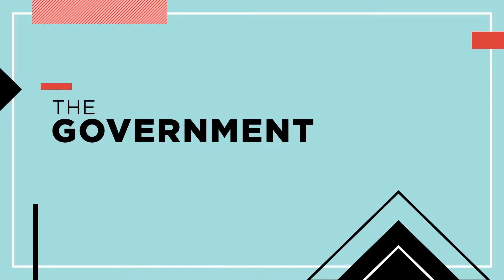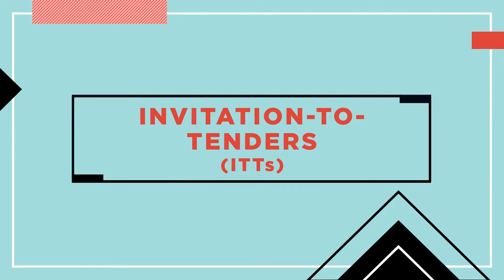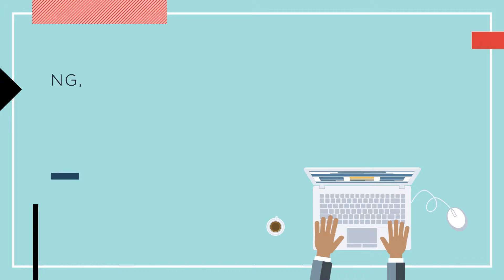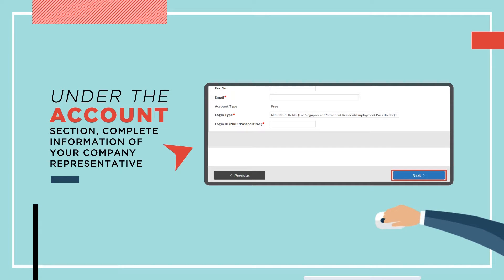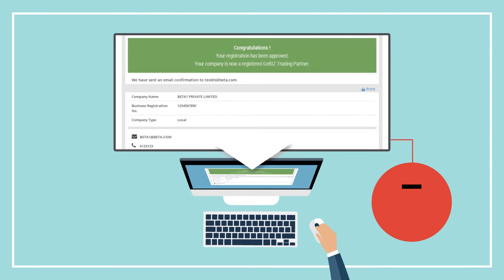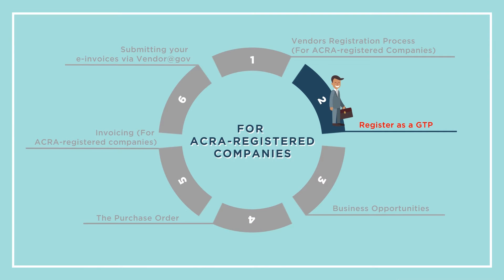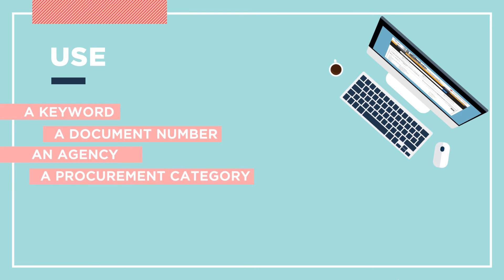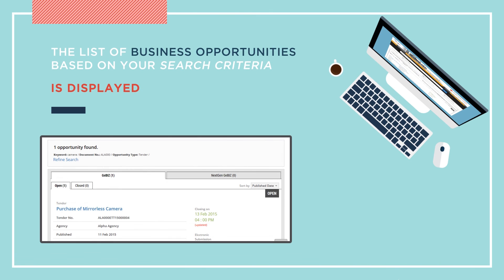Registration Process on Gebiz (ACRA Companies)